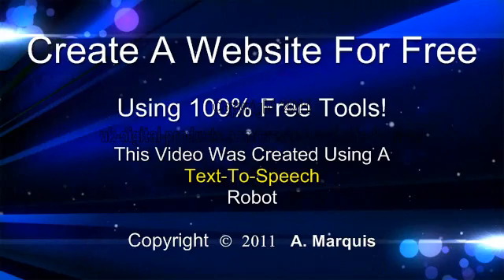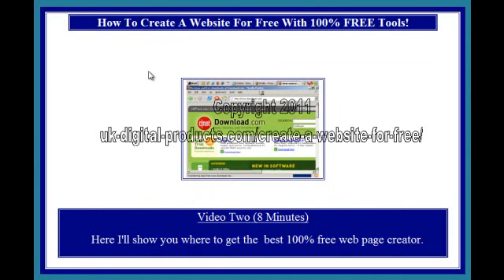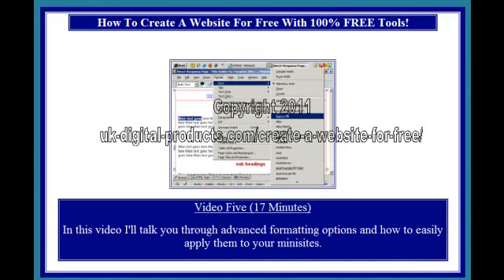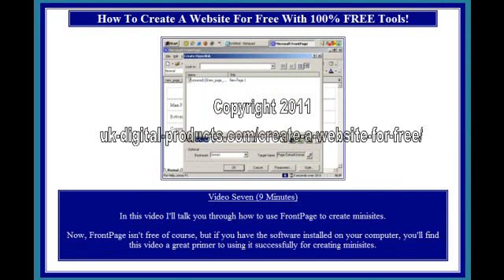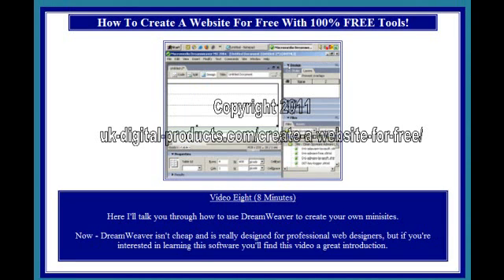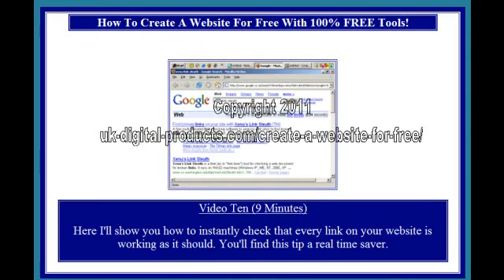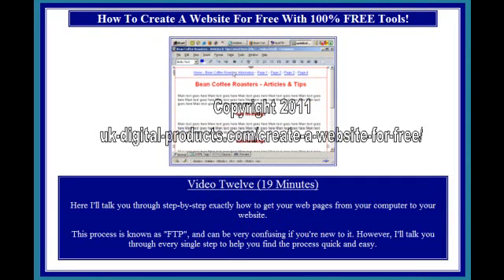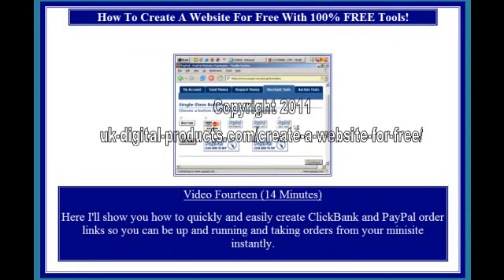Create A Website For Free - Using 100% Free Tools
I'll show you how to create a website for free by using 100% free tools.!

Honestly, there is no catch! For a limited time only - I am giving away all the tools you will need (and more) so you can make a website for free. Plus you will receive many more tools to help you make a website for free!

Don't worry if you've never been able to make website free before of even if you are not computer savvy, as I will give you all you need so that you can start create make a free website in no time.

I had to shut down my Decorating company due to an accident and wanted to initially learn how to start website and so I needed to learn quick.

Unfortunately, I ended up paying out a small fortune by some of the leading firms on the Internet - all proclaiming that I would initially learn how to make a web page, but as it turned out, I got severely stung.

YOU WON'T HAVE TO GO THROUGH WHAT I DID!

If you want to know how do you make web pages, then go to my site for the link to download all your free website tools is on my website. Just click on the link and start the download! - Enjoy!

The tools are on my website for you to download right NOW and all you need to do is simply optin to my newsletter email list where you will get valuable information on how to make your own website and also learn how to make money online as an Internet marketer. You will get your complete package to begin at once to learn how to make a website for free.

If you really want to make up your own website for free just copy what I did. Seriously, Just go download everything for free. All the tools to create a website for free with free domain name (if that's what you want).  You can even learn how to make a free website for kids as well!

URL To This Video: "Create A Website For Free - Using 100% Free Tools":

One last thing before you download all your FREE website building tools and start to make a website for free - If you liked this video, then would you kindly quickly take the time to log in and give this video a "Thumbs Up" and even tell your friends and family, so that they can also grab the 100% free tools to create a website for free.

If you ever wondered how can I create my own free website, then here's your chance! It's 100% FREE - TODAY!

Check Out This Video If You Need To Create A Website For Free With Free Domain Name:

:: Create a website for free or make website free.